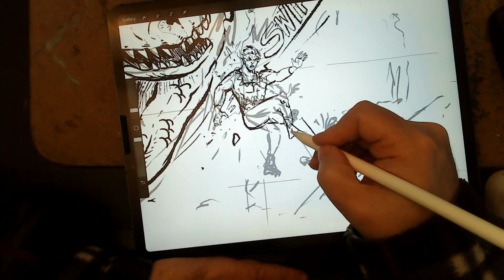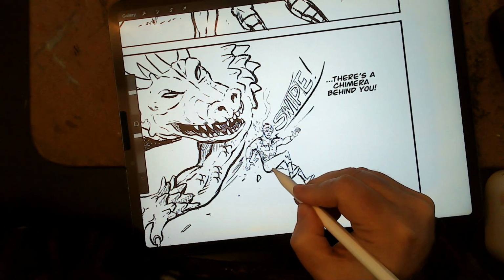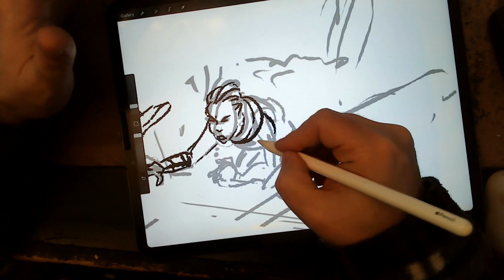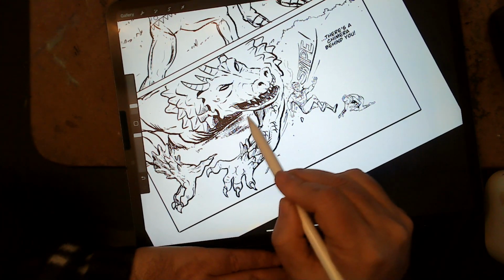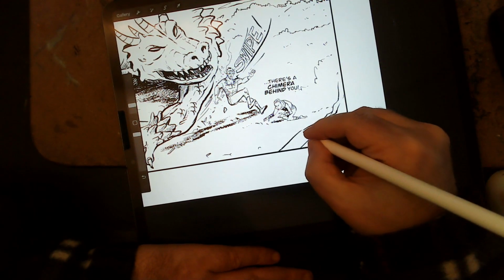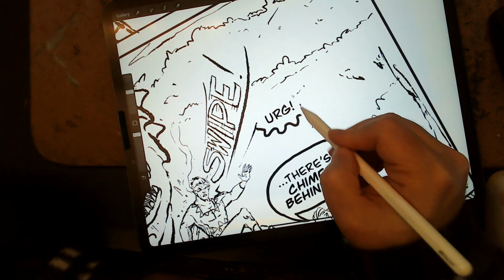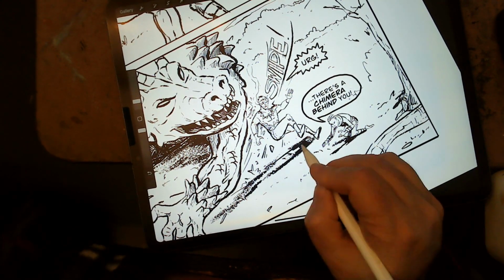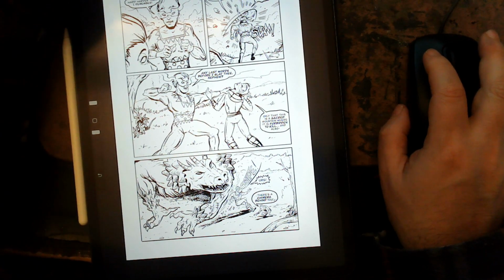Prometheus Powers pg 15 done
Took ya long enough!! haha